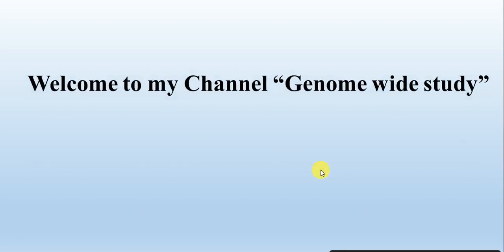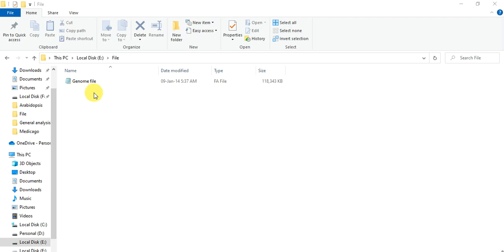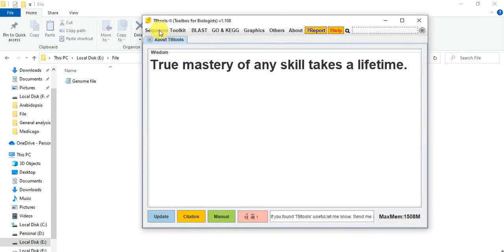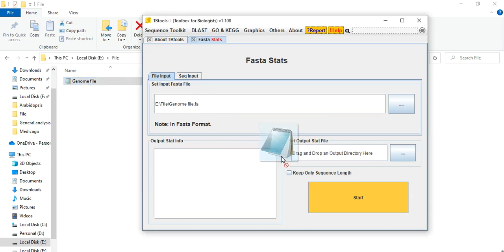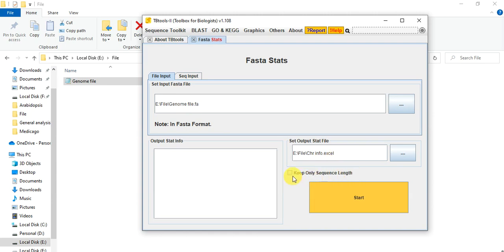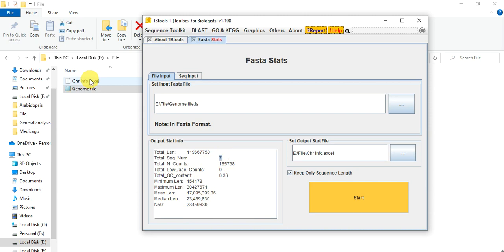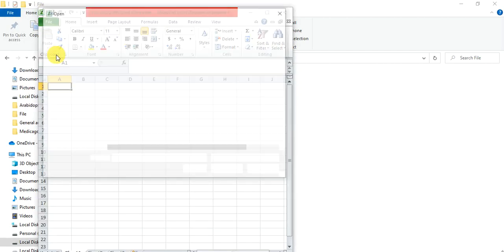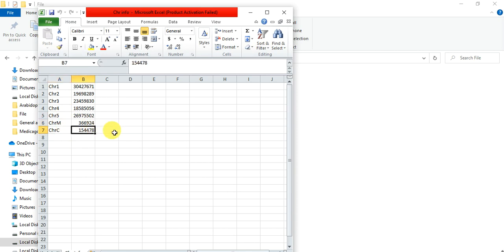Number of Chromosomes and Chromosome Length from Genome file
In this video we will use the genomics file of an organism to determine the chromosome length. We will use tbtool to determine the each chromosome length. Gff file, GTF file, Genome length, Genome length filter, Chromosome size, Graphics, Comparative genomes, Genome length filter,